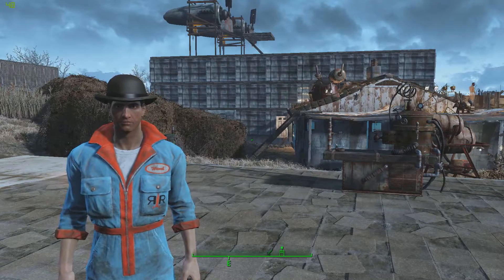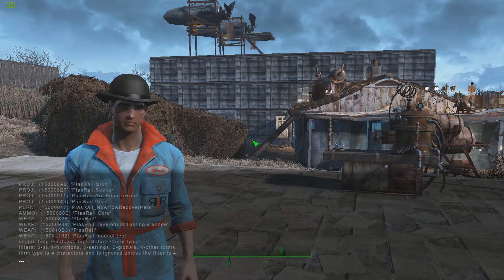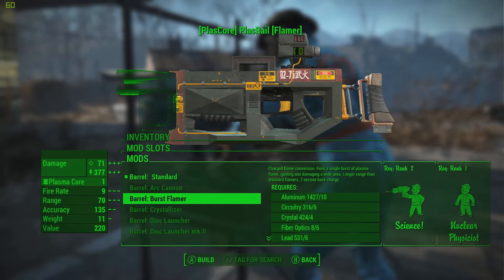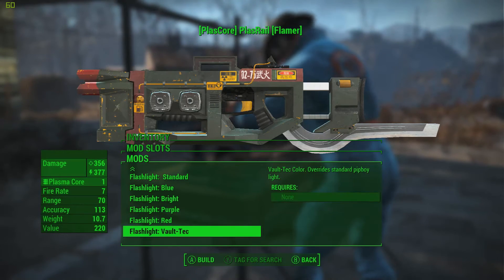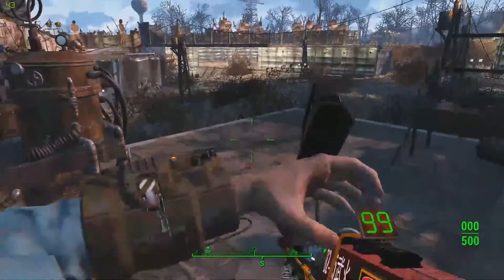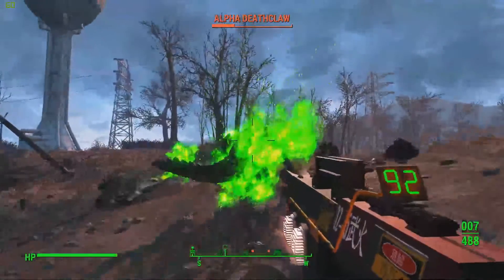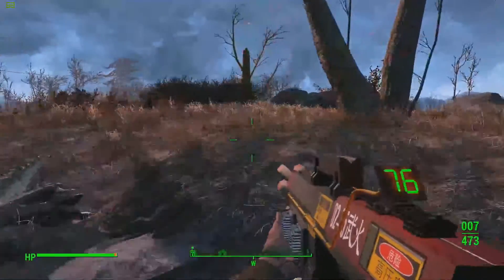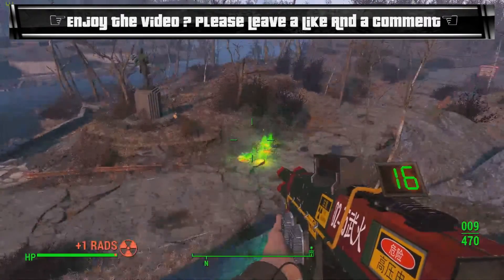Fallout 4: CROSS PlasRail ~ MOD SHOWCASE~ /W Killerkev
What is up guys Killerkev here and today I am going to be Show casing the PlasRail mod in Fallout 4. Any questions leave them in the comments.